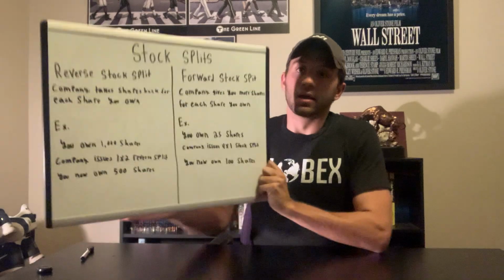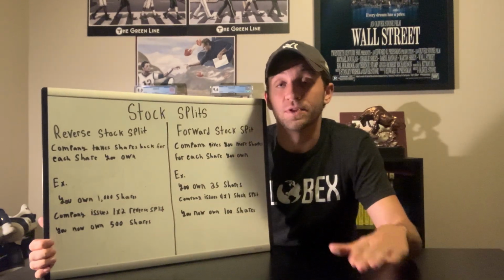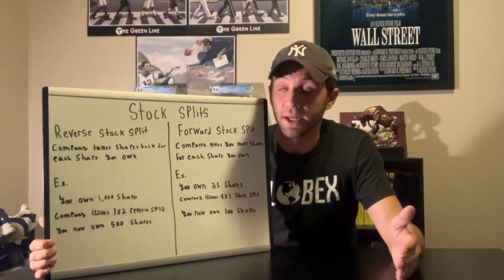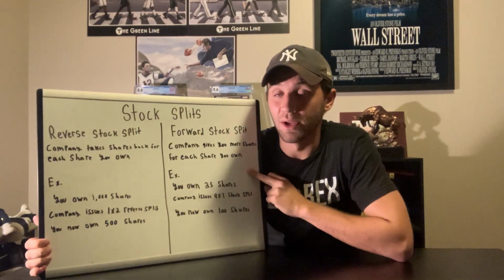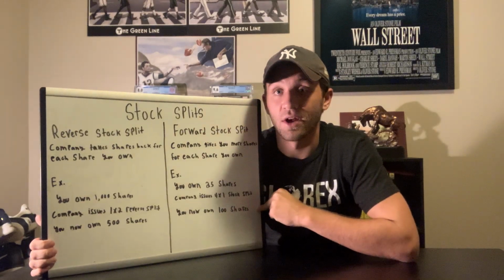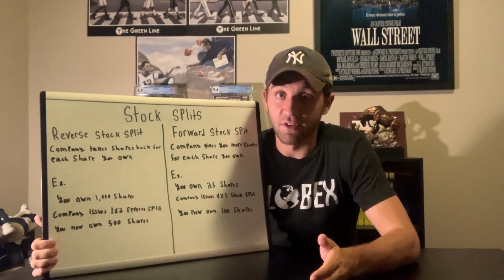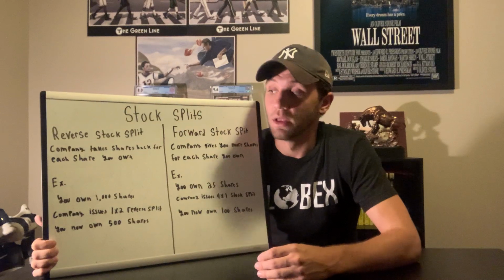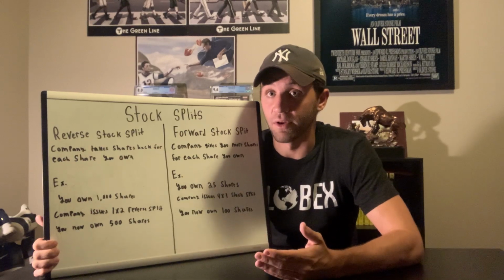Stock Splits: What Do They Mean For You?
Stock splits have become a popular tool for companies to attempt to reach a wider range of investors. But what does it mean for you and your portfolio?